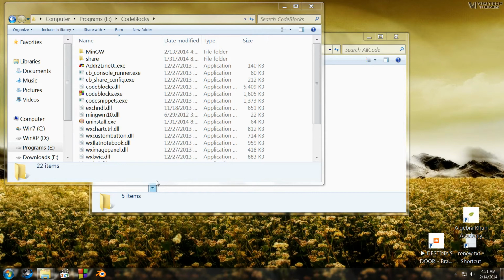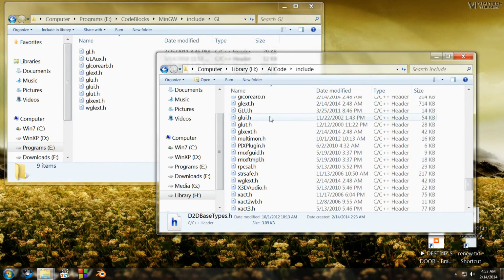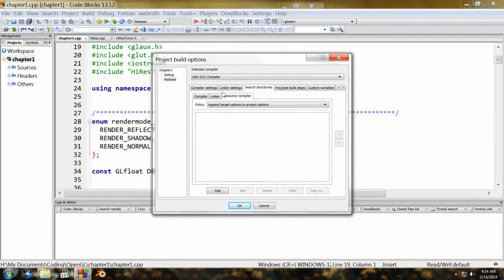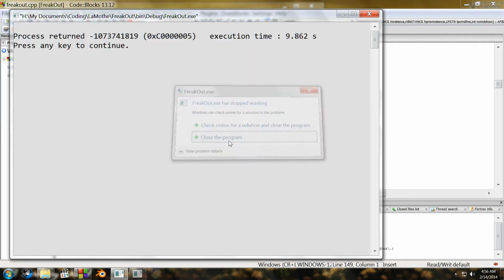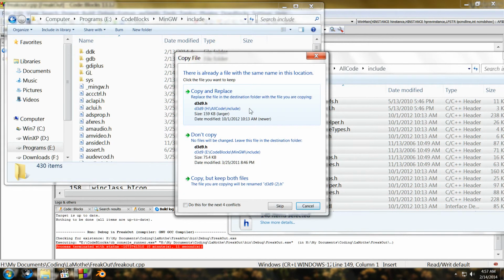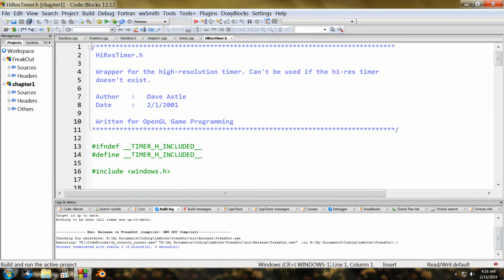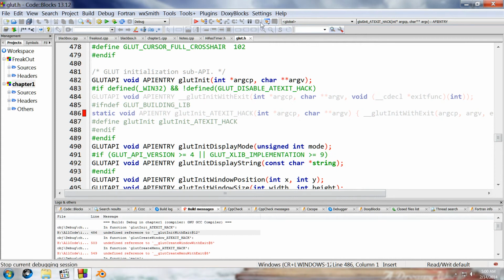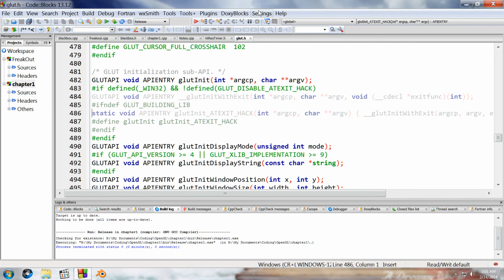Episode 11 - AllCode Update and a New Code Blocks Configuration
Things are a changin'... So as of this video I show you a whole new way to set up Code::Blocks, 13+ MinGW version. No more including lists of files and libraries! Tested and found to work for, "OpenGL Game Programming" and "Tricks of the Windows Game Programming Gurus."

Later I will see if I can get "3D Game Programming with DirectX" and "Creating a Multiplayer FPS with DirectX." I also have to figure out how to get things working with Visual Studio Express 2008, 2010 and 2012.